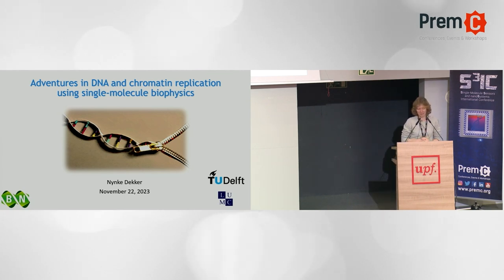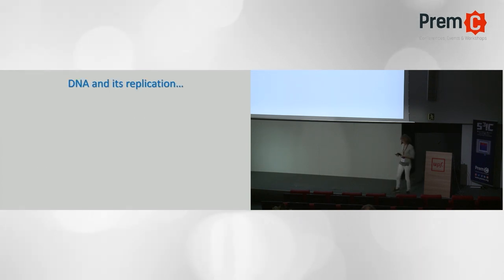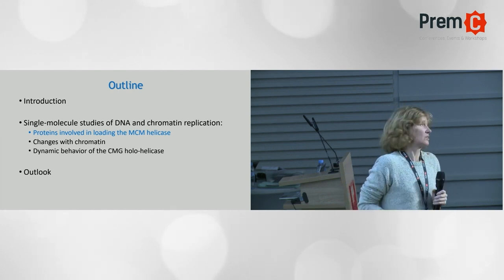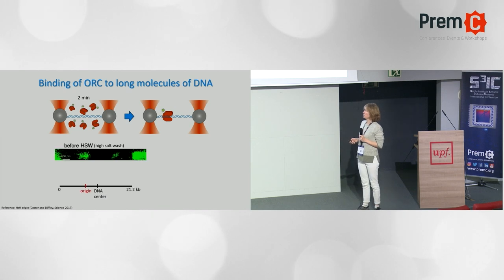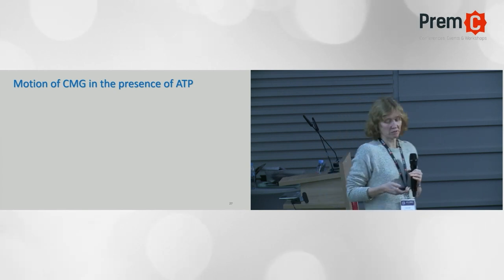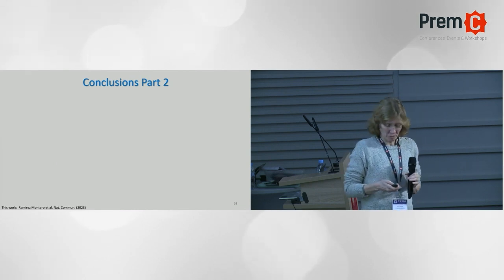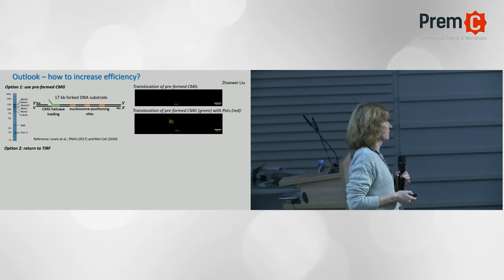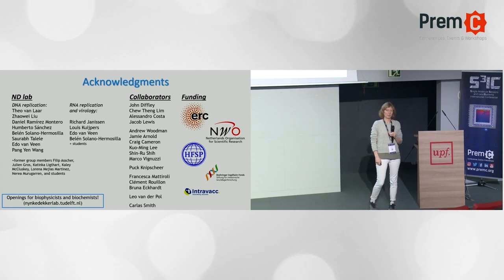Adventures in DNA and chromatin replication using single-molecule biophysics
This Plenary speech was delivered by Prof. Nynke Dekker (Technical University of Delft, Netherlands) during the 3rd edition of Single-Molecule Sensors and NanoSystems International Conference which took place in Barcelona on 22, 23 and 24 November of 2023.